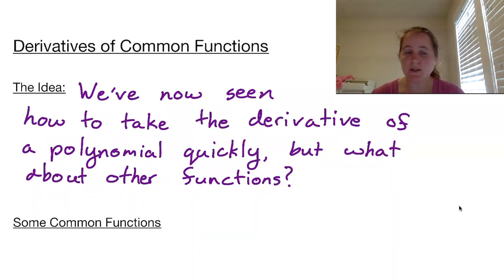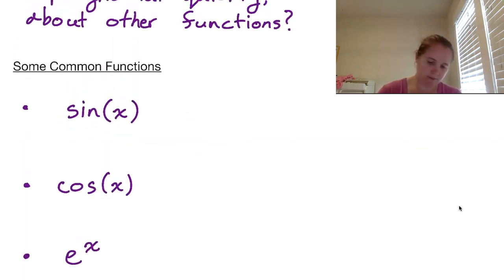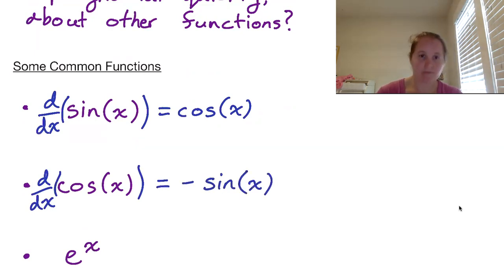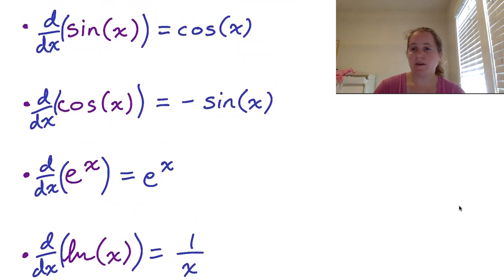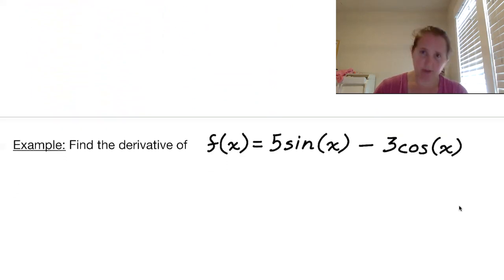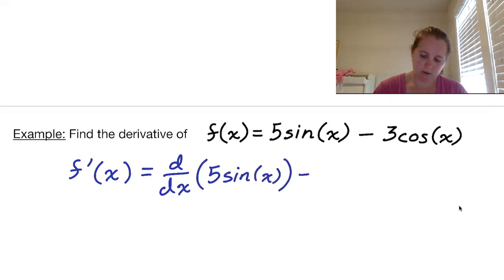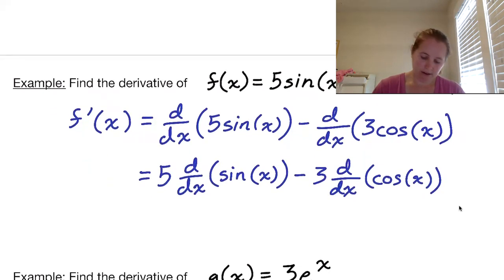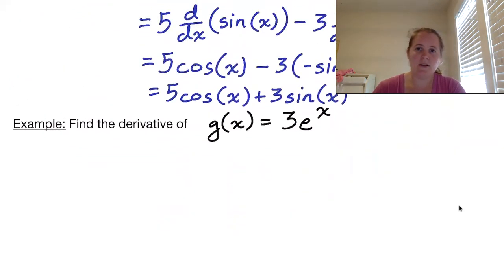Section 2.3, part 3: Derivatives of Common Functions